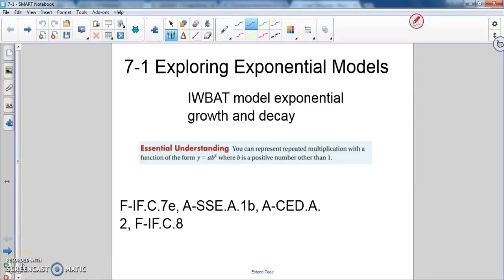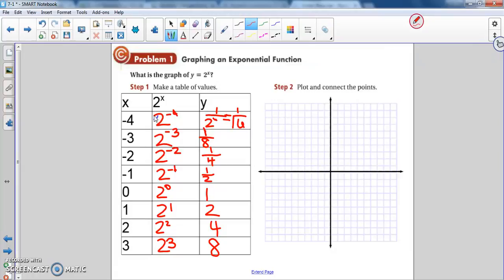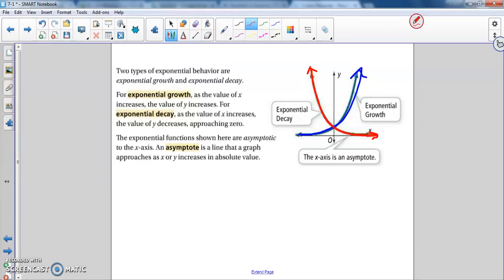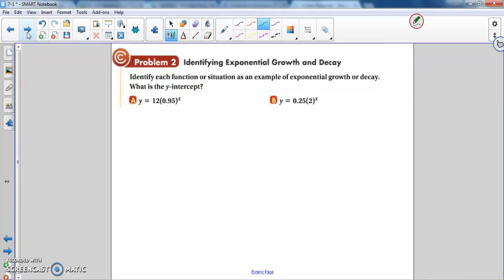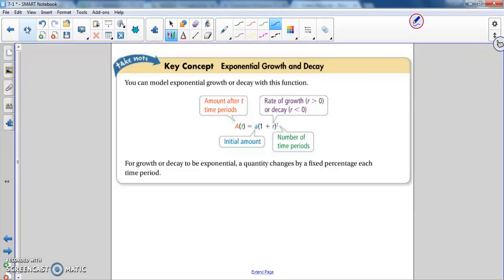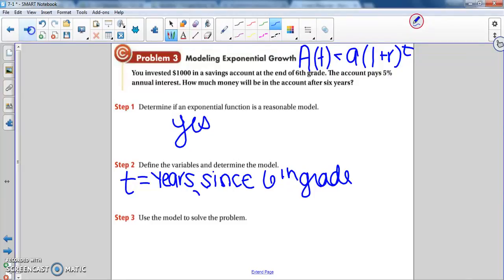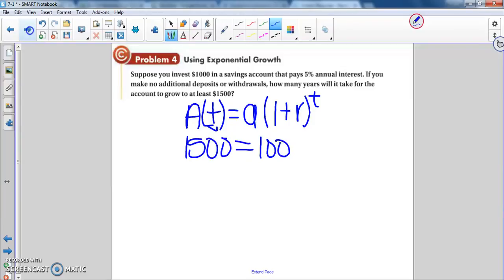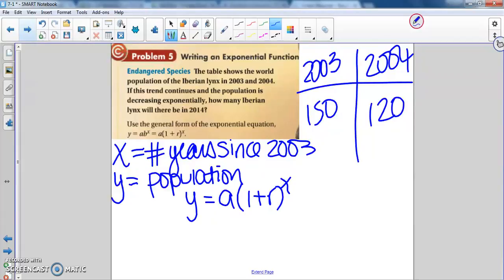7-1 Exploring Exponential Models